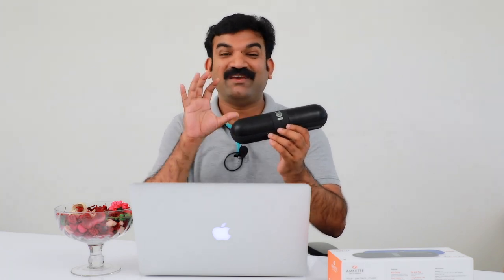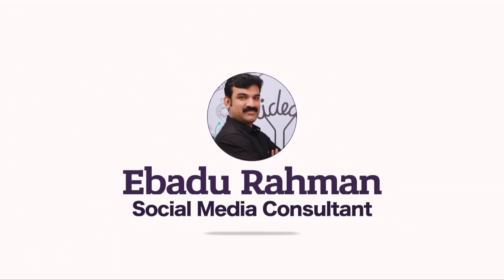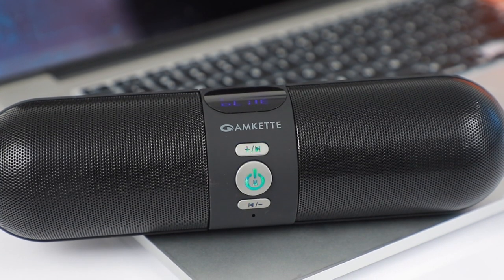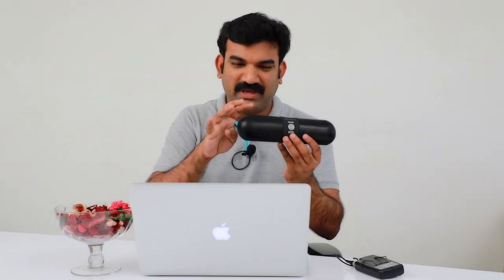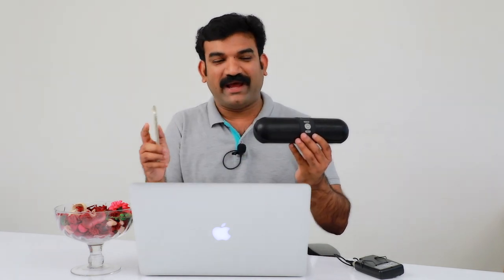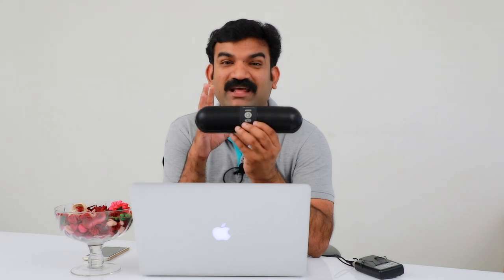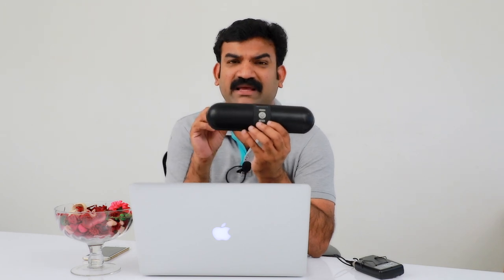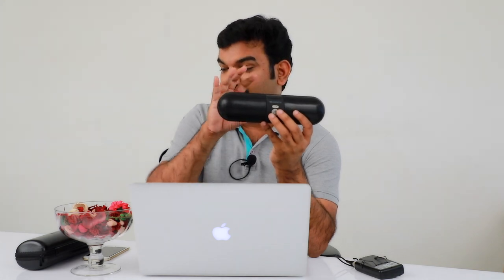Amkette ultra portable wireless speaker | MalayalamReviews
Amkette iGO BT Speaker is a masterpiece of sound to roll out high-quality music anytime anywhere. The Wireless Bluetooth speaker is loaded with 2*45 mm tuned NEODYMIUM drivers to deliver powerful surround sound.

V-Traders
66/3834, Doraiswamy Iyer road, MG Road,

ഈ speaker മറ്റു ഓൺലൈൻ shoping site ൽ ഉള്ളതിനെക്കാൾ വിലക്കുറവിൽ